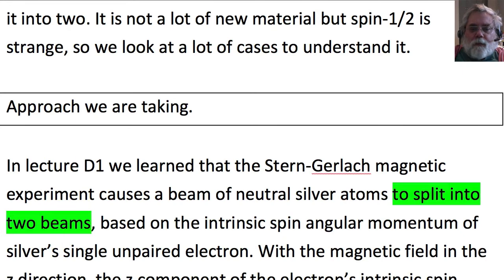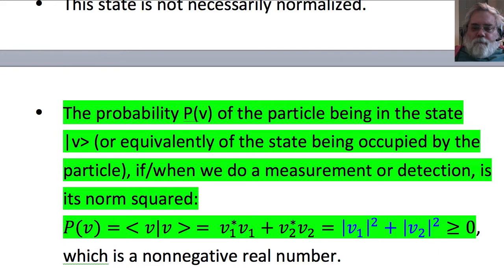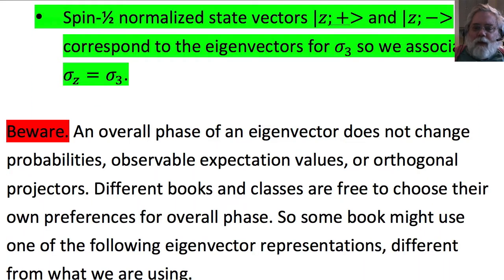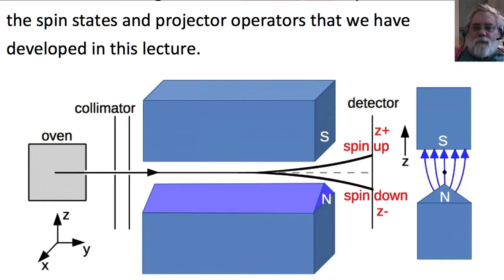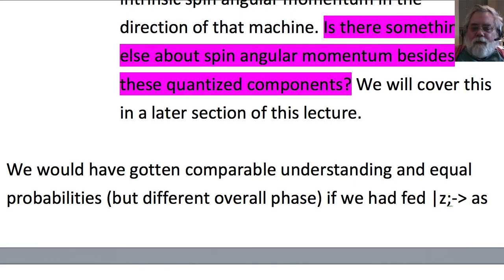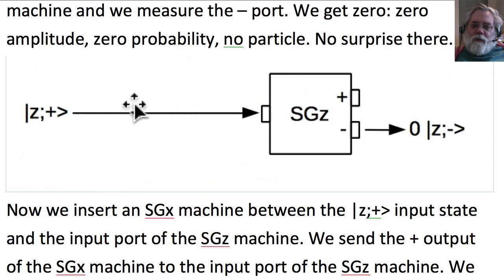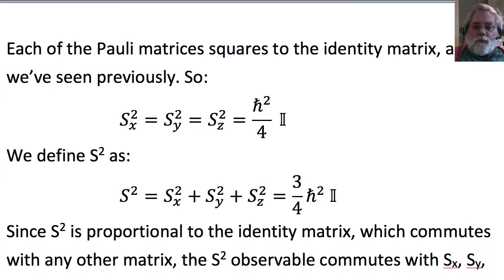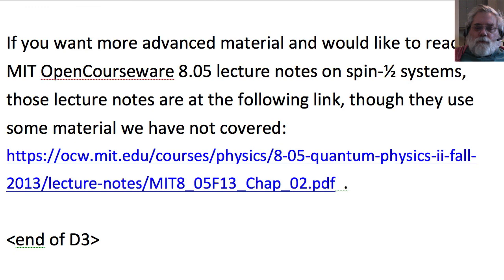D3 Spin one half particles and their spin states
D3 Spin one half particles and their spin states. Spin one-half (spin-1/2) particles and their spin states: the most important instance of a two state system. Antiparallel  basis vectors. Directions in space. Stern-Gerlach machines and experiments.